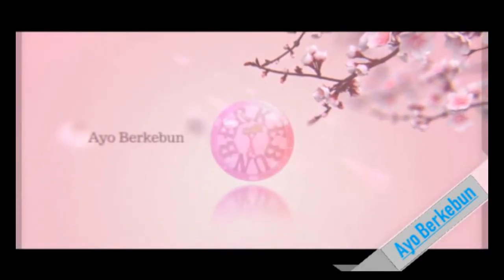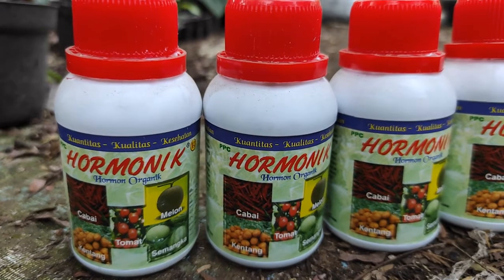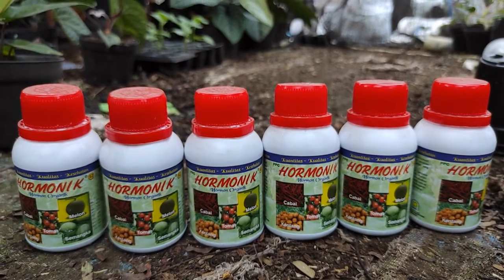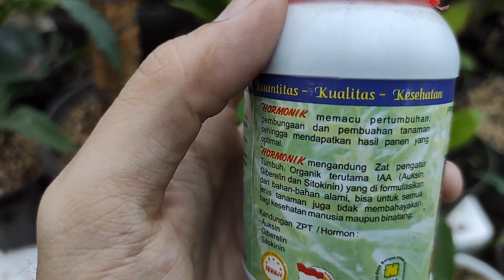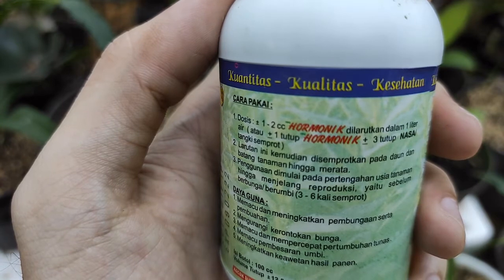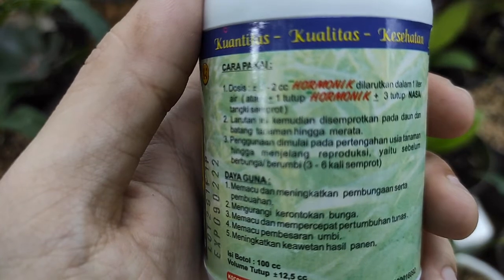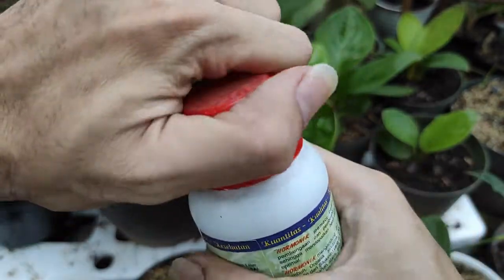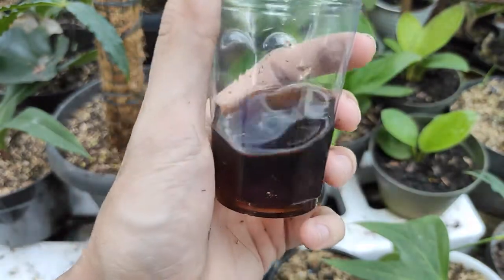Hormon Organik Untuk Tanaman HORMONIK NASA ZPT Lengkap Auksin Giberelin Sitokinin Natural Nusantara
Hormonik merupakan produk hormon yang bersifat organik yang diproduksi oleh PT Natural Nusantara.
Hormon yang terkandung di dalam produk HORMONIK Nasa ini adalah senyawa alami Zat Pengatur Tumbuh (ZPT) yang dapat mengatur pertumbuhan tanaman yang terdiri dari hormon Auksin, Giberelin, dan Sitokinin. Produk HORMONIK ini diproses dengan formula khusus dari bahan alami yang sangat dibutuhkan semua jenis tanaman. Produk hormon organik dari Nasa ini sangat aman digunakan baik bagi kesehatan manusia, binatang maupun kesehatan lingkungan.

Ada tiga hormone yang mutlak dibutuhkan oleh tanaman dalam proses pertumbuhan, yaitu : Auksin, Giberelin, dan Sitokinin. Apabila tanaman kekurangan salah satu hormon tersebut maka pertumbuhannya akan terganggu. Tanaman bisa menjadi kerdil (pertumbuhan lambat), pertumbuhan akar kurang sempurna, umbi sedikit dan kecil, bunga dan buah mudah rontok. Tentunya hal ini sangat mempengaruhi produksi tanaman itu sendiri. Untuk itu keberadaan hormone sangatlah penting. Sekarang telah banyak dipasaran hormone yang umumnya bersifat anorganik / kimia. Walau dirasakan manfaatnya tapi karena sifatnya yang sintetik / kimia tentu cenderung sukar terurai oleh alam, sehingga dalam pemakaian jangka panjang akan menimbulkan dampak negatf bagi tanmaan maupun lingkungannya. Untuk menjawab tentang itu, Maka PT. Natural Nusantara mengelurkan produk Hormon yang bersifat dan berbahan organic, dengan nama HORMONIK. Hormone yang terkandung dalam HORMONIK adalah :

AUKSIN
Hormone ini dalam tumbuhan sebagai indol 3-asetat (IAA) yang dihasilkan oleh jaringan muda yang sedang tumbuh. Fungsi hormone ini untuk perbesaran dan diferensiasi sel, peningkatan respirasi tanaman, merangsang sintesis RNA, protein dan enzim. Auksin sangat berperan pada pembentukan jaringan pada fase pertumbuhan vegetative.

GIBERELIN
Hormone ini mendorong pertumbuhan / pemanjangan tubuh tanaman (akar dan batang), merangsang pembungaan, menormalkan pertumbuhan tanaman yang kerdil. Hormon ini bekerja secara saling membantu dengan hormone lain (sinergis) seperti hormone auksin. Dapat juga memacu perumbuhan tanaman yang terhambat karena penyakit.

SITOKININ
Fungsi hormone ini untuk pembesaran dan diferensiasi sel, menghalangi ketuaan, mengarahkan aliran asam amino dan zat makanan ke seluruh tubuh ke bagian tanaman dengan konsentrasi sitokinin tinggi.

Secara umum, manfaat hormonik bagi tanaman untuk mempercepat pertumbuhan tanaman, akar, memperbanyak dan memperbesar umbi, mengurangi kerontokan bunga, dan buah serta memperbanyak dan memperbesar buah.

Dibandingkan hormone kimia, HORMONIK mempunyai kisaran dosis lebih lebar sehingga jika kelebihan tidak membahayakan tanaman, mudah terurai oleh alam dan aman bagi manusia dan lingkungan.